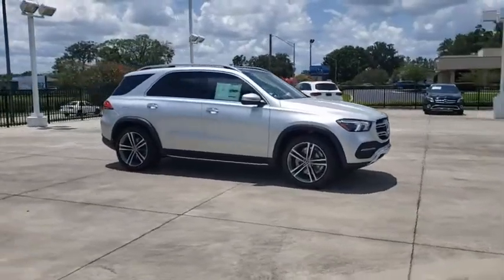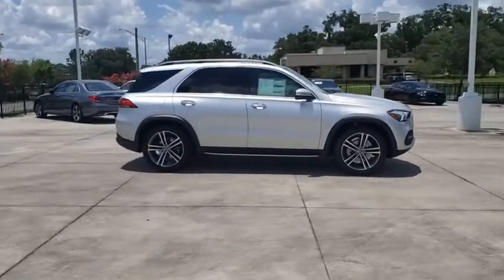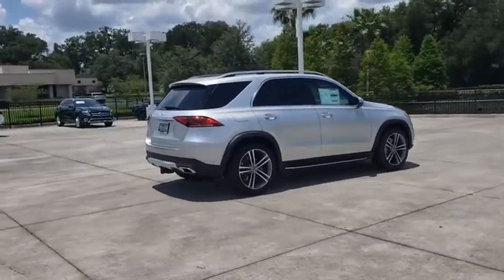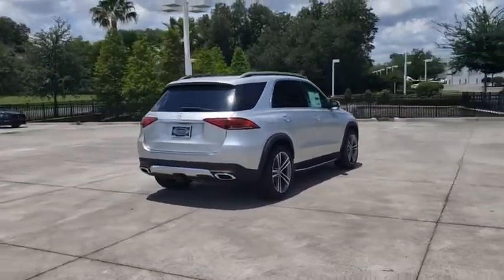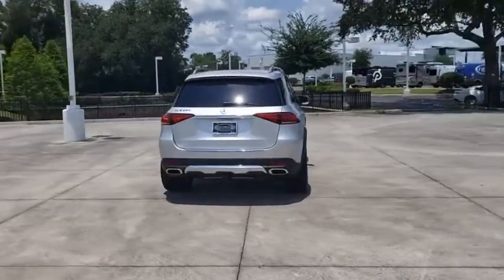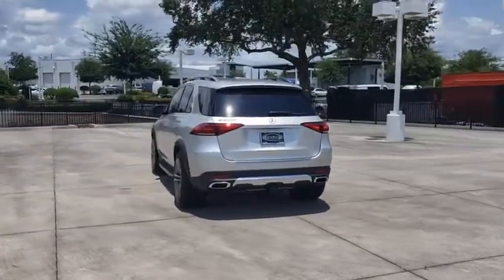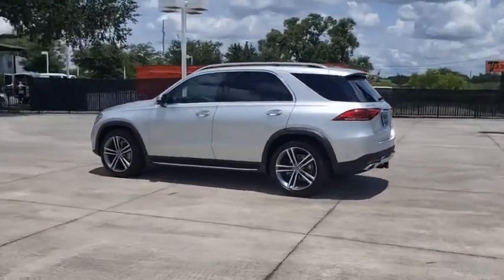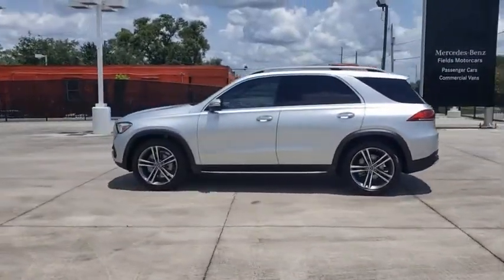2020 Mercedes-Benz GLE Lakeland, Plant City, Winter Haven, FL LA233679